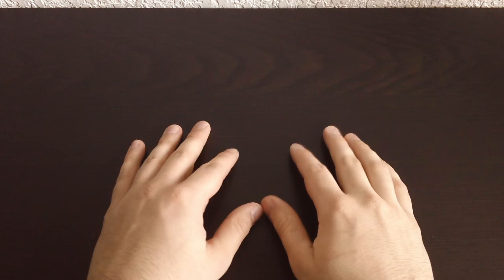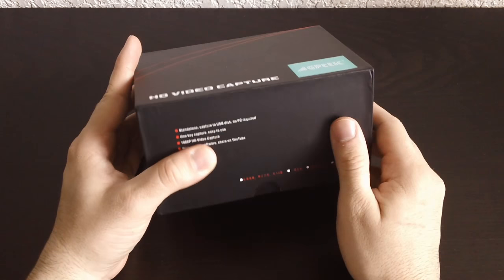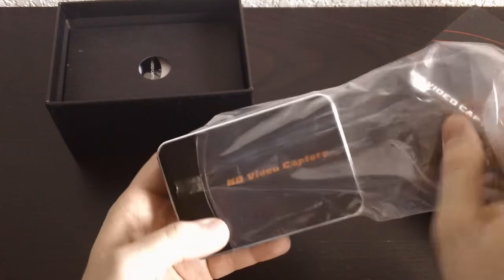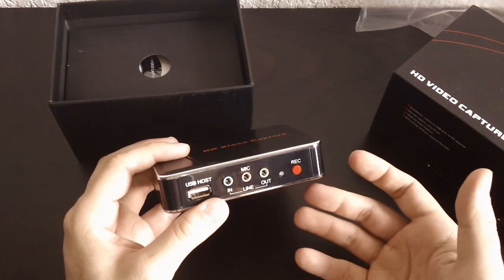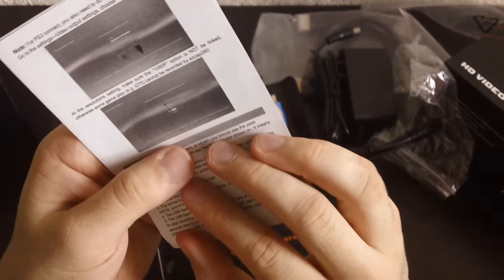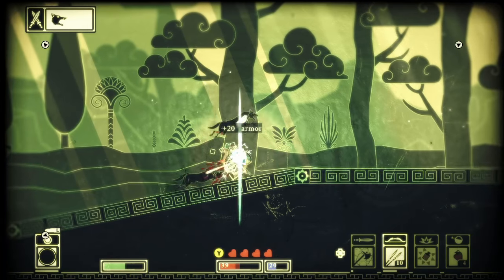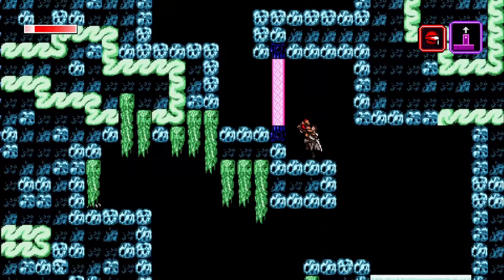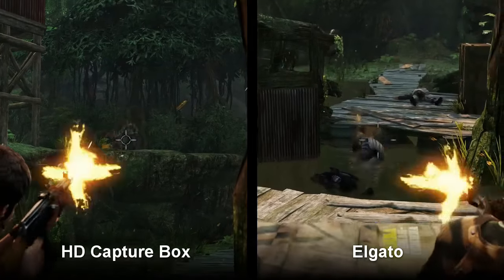AGPtek HD Video Capture Review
Is this capture box worth it's weight in gold?? Or is it worth it's weight in nails? Let's find out!!